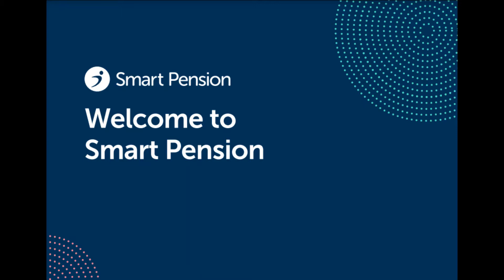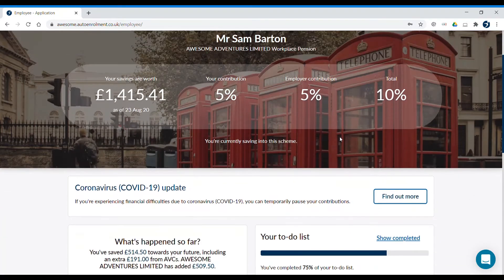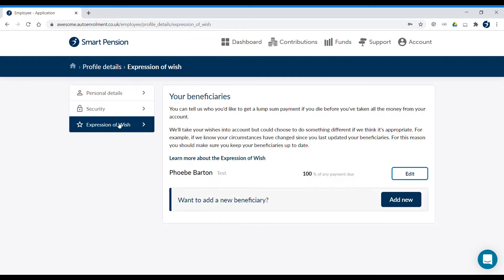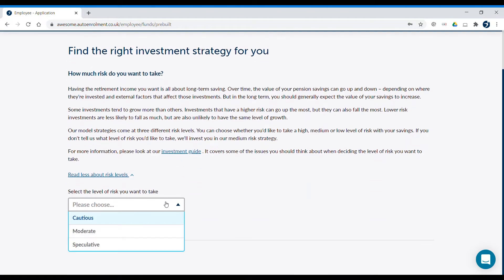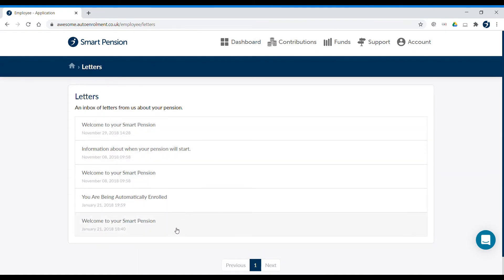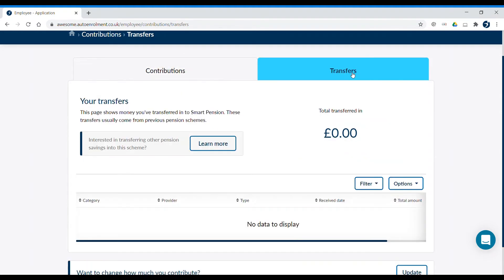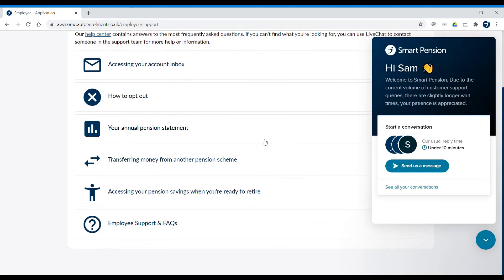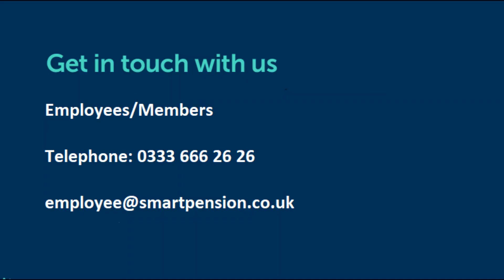How to: use your Smart Pension member account (long version)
A step by step guide on how to navigate your Smart Pension account. This covers things such as how to complete your expression of wish, how to increase your contributions and how to change how your pension savings are invested.